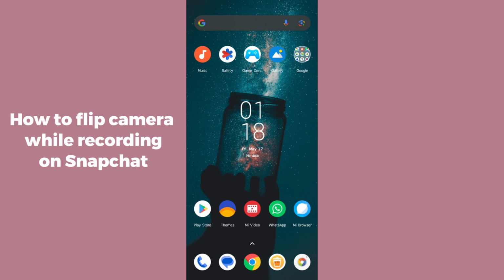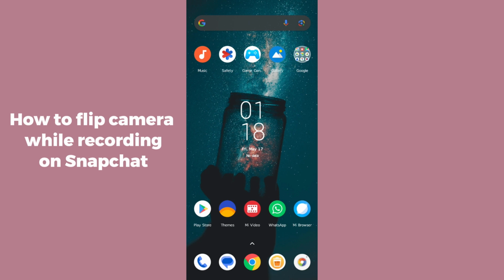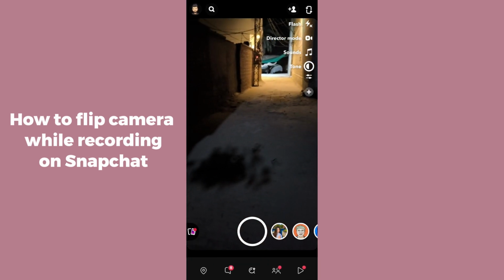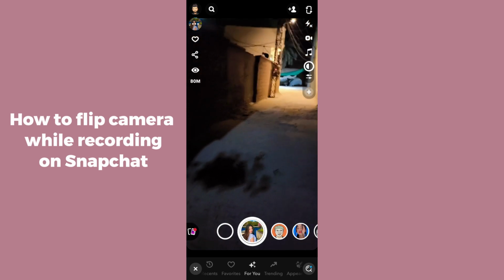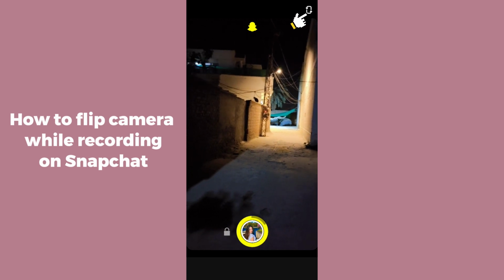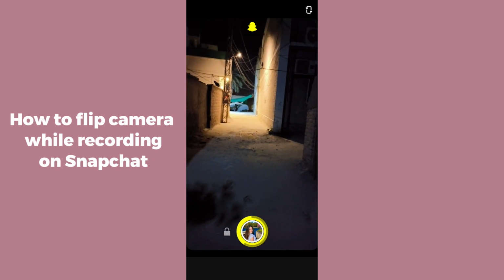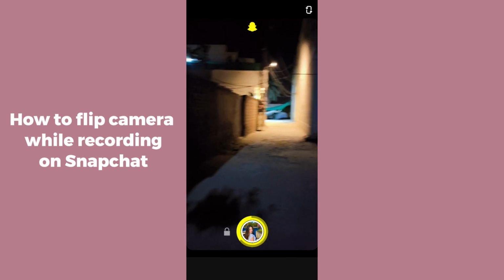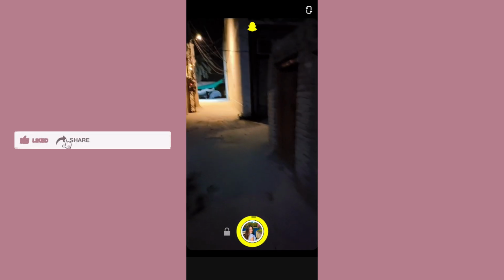How to Flip Camera While Recording on Snapchat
Learn how to flip the camera while recording on Snapchat with this quick and easy tutorial! Follow these simple steps to switch between front and rear cameras seamlessly during your Snap. Perfect for capturing every moment from all angles.